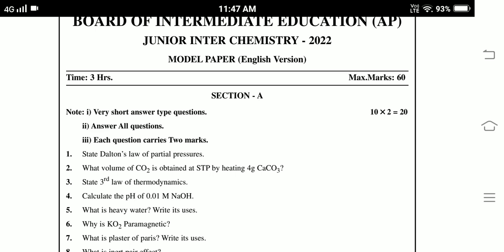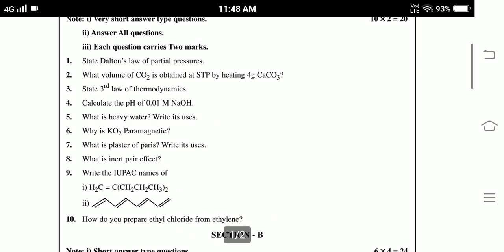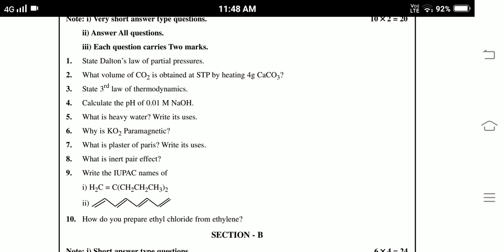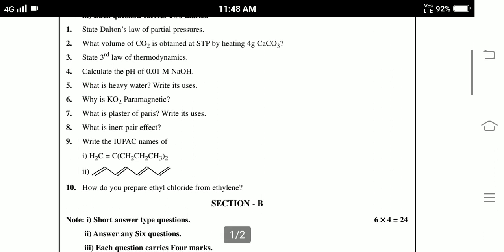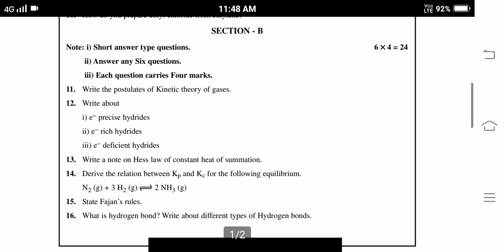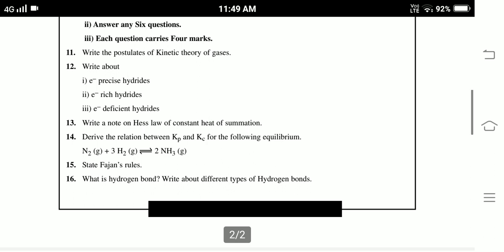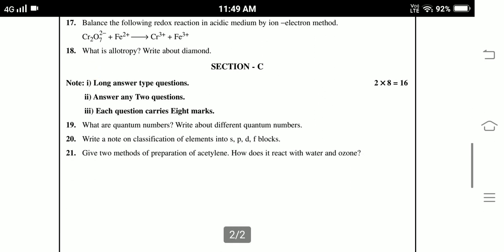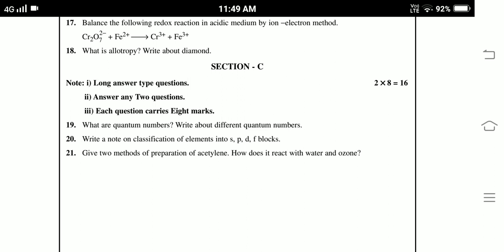AP Inter 1st year chemistry paper 2022 | AP inter 1st year chemistry model paper 2022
ap Inter 1st year chemistry New pattern model paper 2022
ap new model paper 2022 final exams